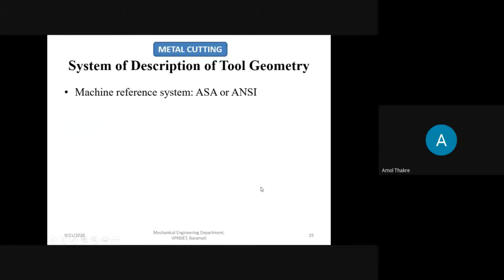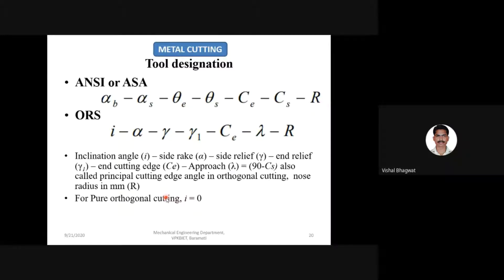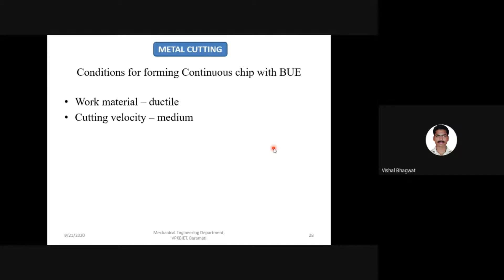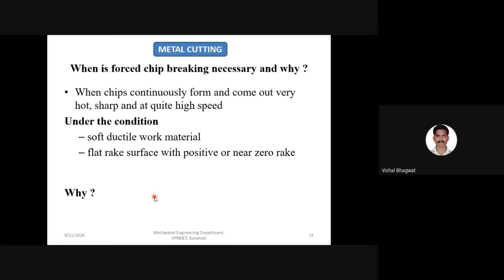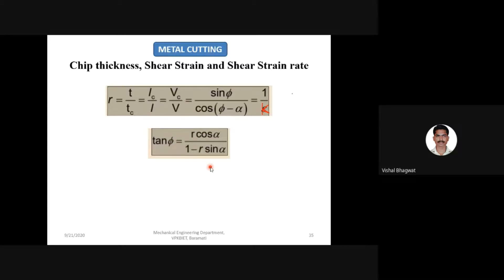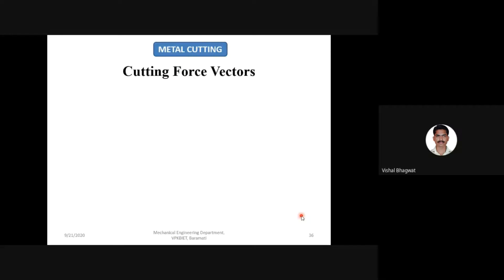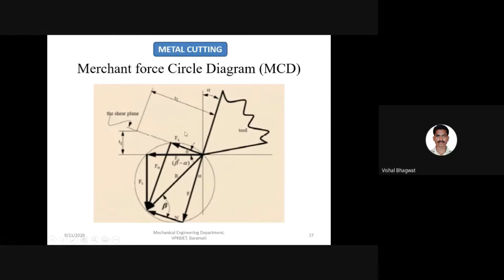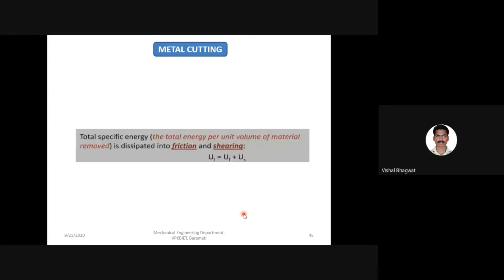GATE 2021 Lecture on Metal Cutting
AICTE sponsored Prerana Center for SC-ST students at VPKBIET Baramati has organised a session on subject  Metal Cutting by Prof. Vishal B. Bhagwat on GATE exam preparation on 21st Sep 2020 from 5:00 pm to 6:00 pm. Vidya Pratishthan's Kamalnayan Bajaj Institute of Engineering and Technology Baramati, formerly known as VPCOE Baramati.

In this lecture, metal cutting aspects in manufacturing process has been discussed with its scope in GATE / IES Examination.